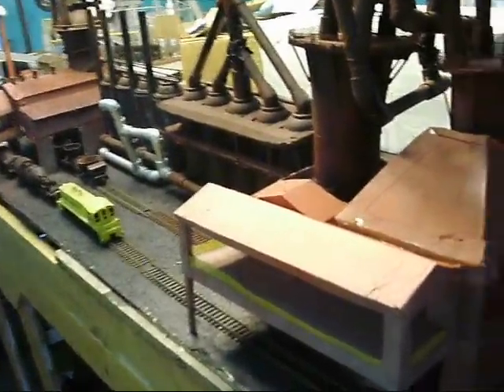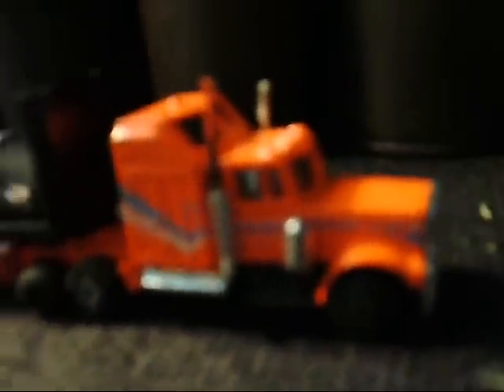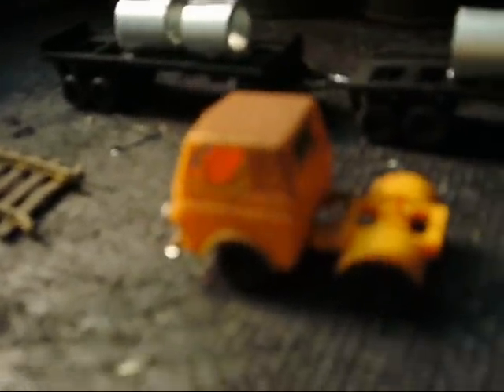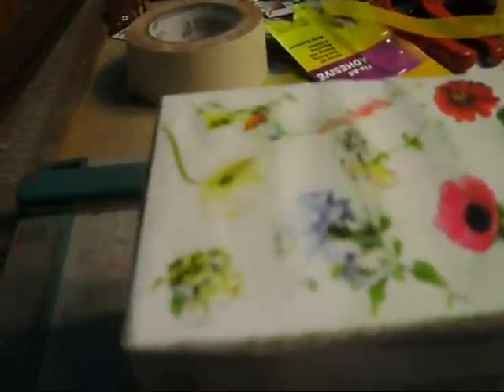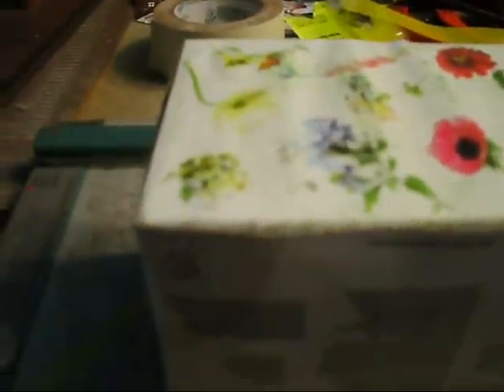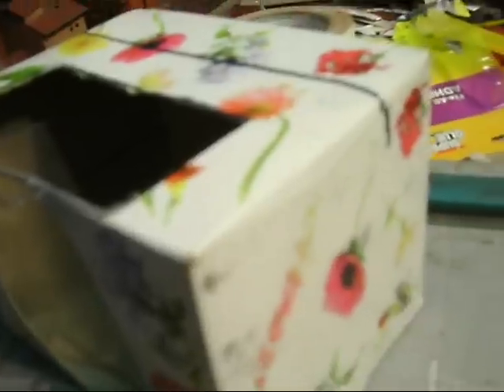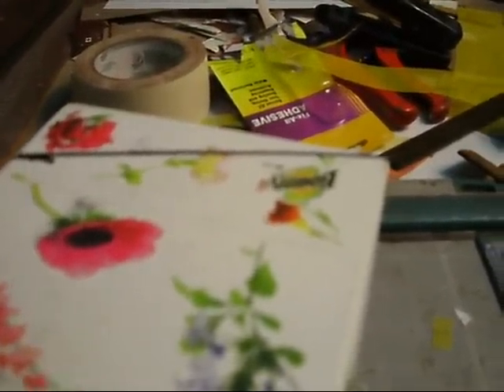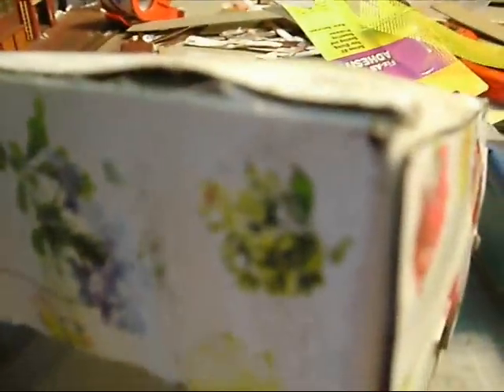SLIS Cast House Reconstruction Pt5a.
In Part one strobx1 shows how to build a structure out of a "Kleenex" Box. Then tells how to make a "Double Bottom" steel hauling "18 wheeler" from a Peterbilt toy truck bought at a yard sale for 25 cents and two tyco piggy back trailers. SEE PART 2 for views of the finished project.